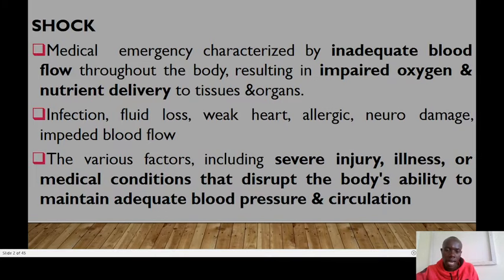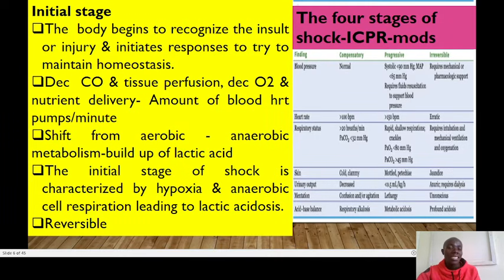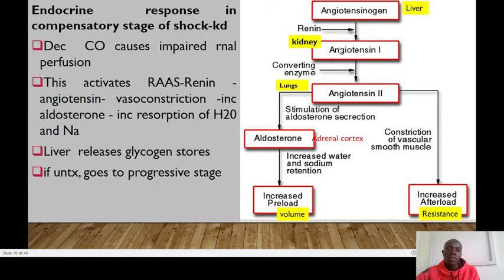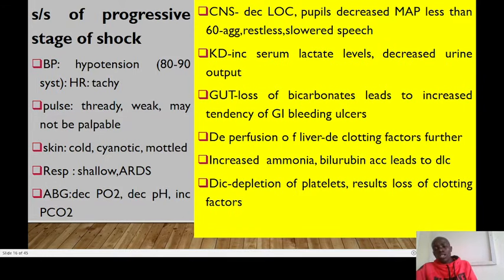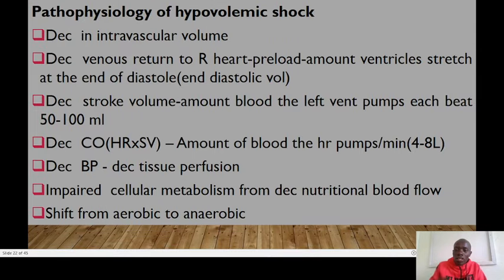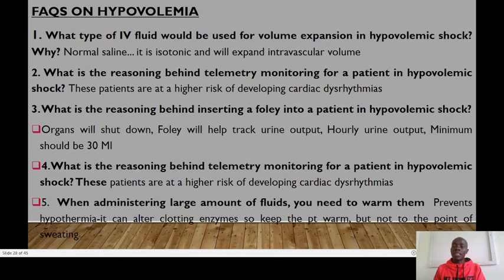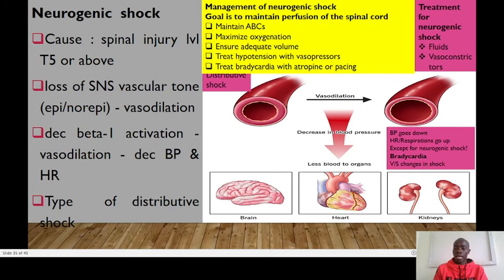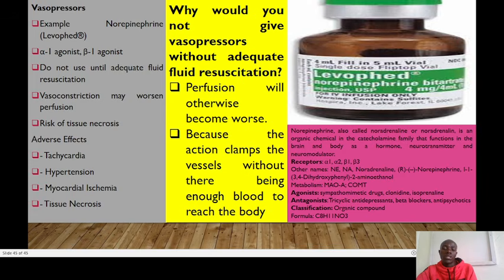SHOCK:SIGNS & SYMPTOMS,STAGES AND TYPES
5. Distributive shock:
6. HUMAN PATHOLOGY-NUS 214-NUR 216 CAT2 2025 BY TCHA ROBINA